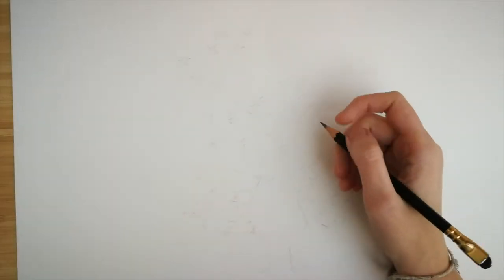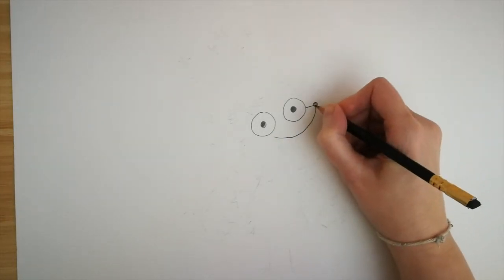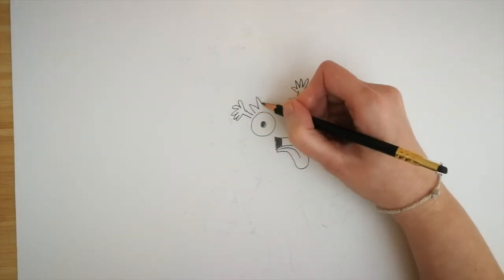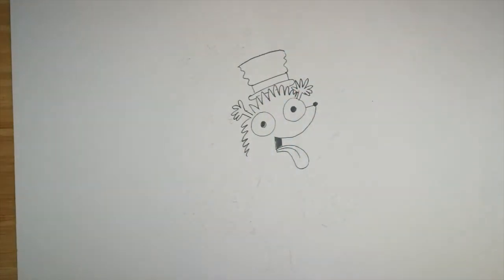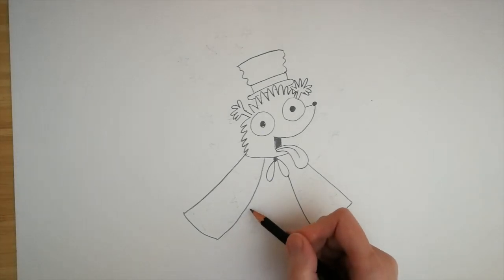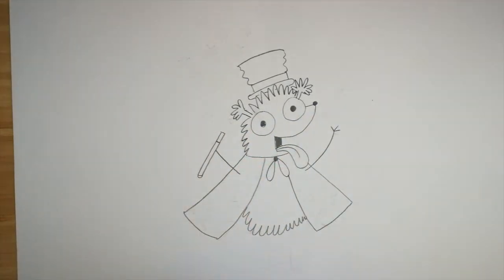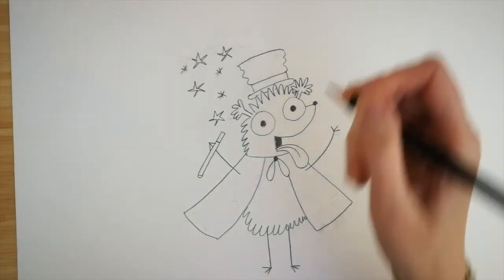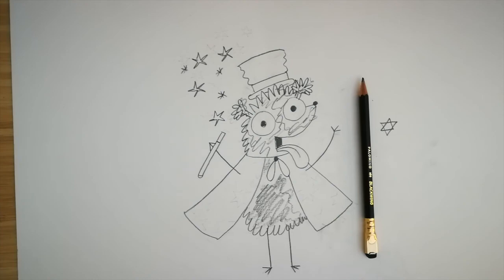Draw-a-long: Scruff's Magic Trick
Draw Scrrufff's Magic Trick with author & illustrator of Jasper & Scruff, Nicola Colton.

Smart kitty. Mucky pup. Here comes trouble...

When Jasper and Scruff hear about the Reach Fur the Stars talent show they know it’s their big chance to shine. But while Scruff hopes his magic act will dazzle the judges, Jasper wants the limelight all to himself. And they’re not the only ones who want to get their paws on the Grand Prize – the Sophisticats have a sneaky plan to steal the show. Will Jasper and Scruff team up in time to stop the cunning cats?

A laugh-out-loud tale of friendship with colour illustrations, perfect for new readers moving on from picture books, and fans of CLAUDE, RABBIT AND BEAR, SQUISHY MCFLUFF and HOTEL FLAMINGO.

"Adorable illustrations, snappy dialogue and outrageous puns make it the cat’s pyjamas" – Guardian

Written, illustrated and read by Nicola Colton

Did you know your local independent bookshop can order books for delivery and post to you?

Switch to YouTube Kids